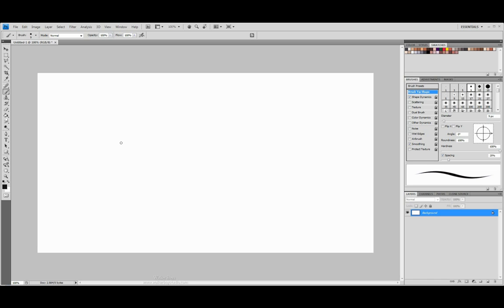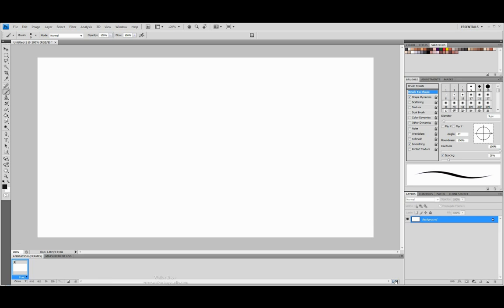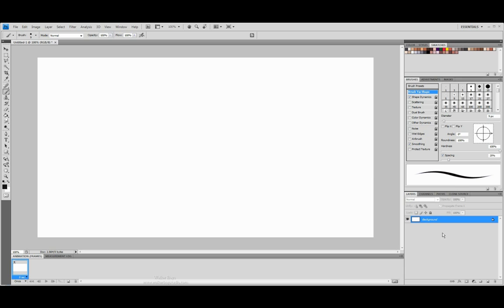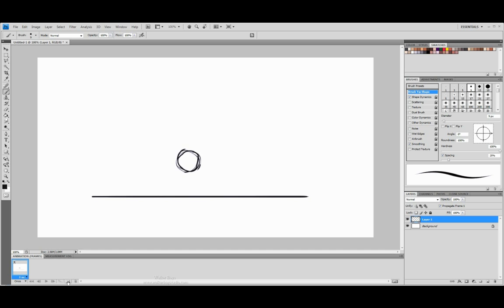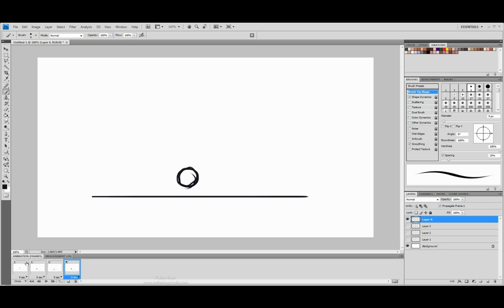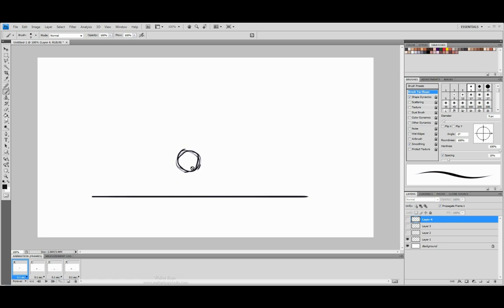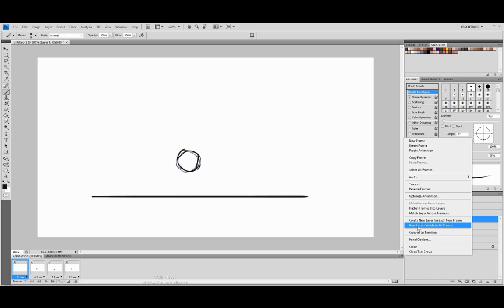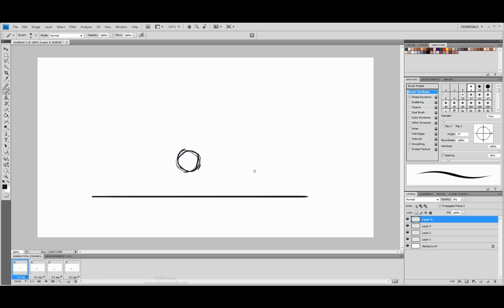2D Video Game Character Animation Tutorials | Interface Setup